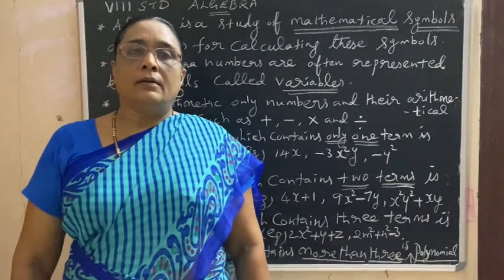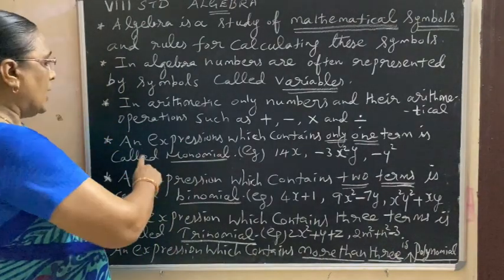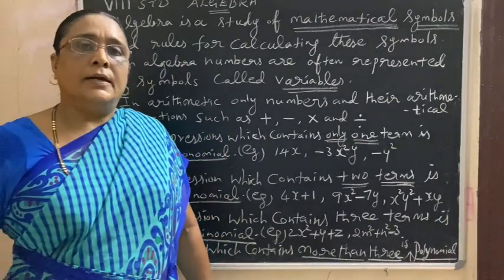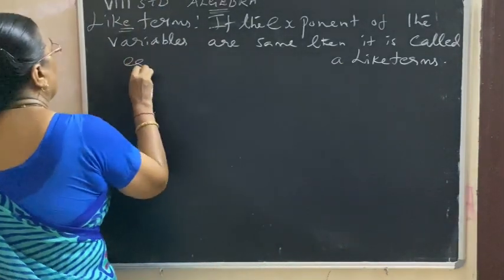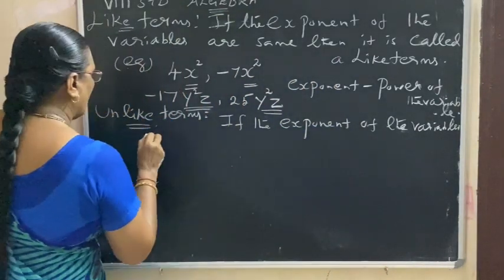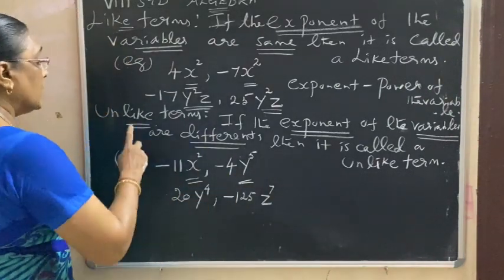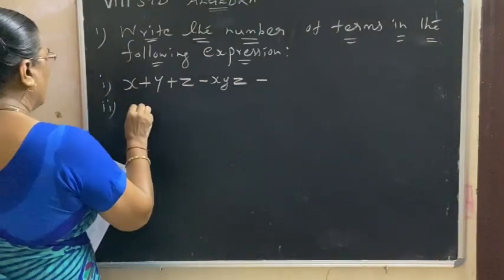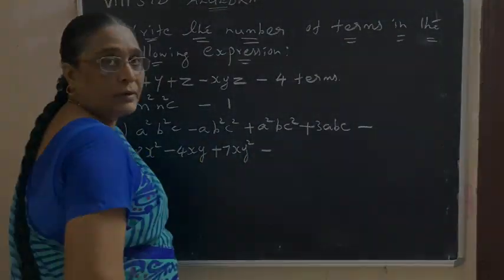8th Std Matriculation Mathematics - Class 1